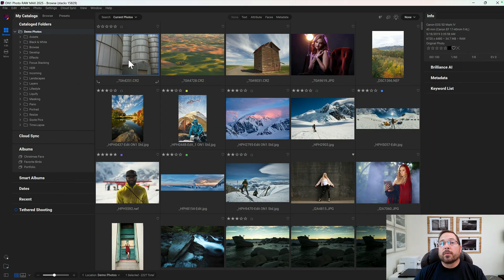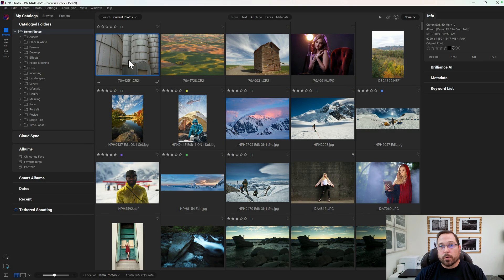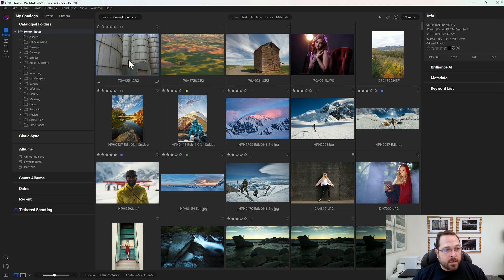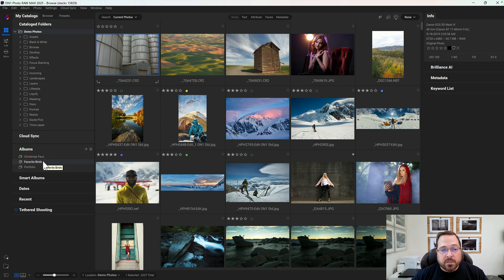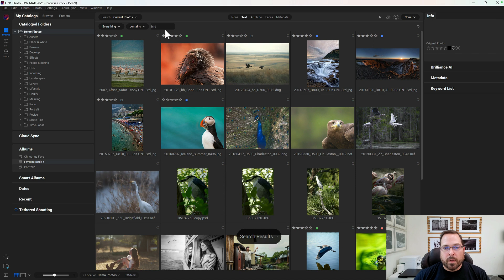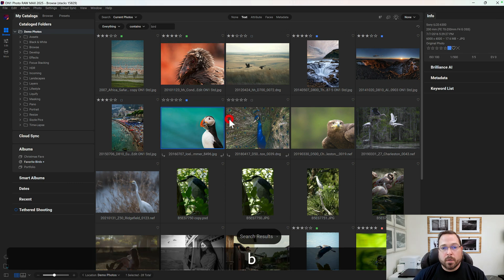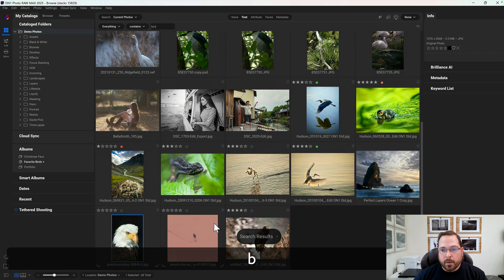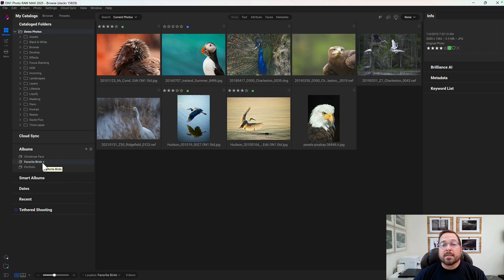Shop for the Perfect Photo with the Target Album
The new Target Album feature in ON1 Photo RAW 2025 makes organizing your photos faster and easier. Instead of dragging photos to an album, you can now set a target album and quickly add photos with a simple keyboard shortcut. This feature is perfect for efficiently gathering images for specific projects, saving you time and streamlining your workflow. It’s a small but powerful addition that helps you stay organized and focused on your creative work.

About ON1

Our Mission

Intro 0:00